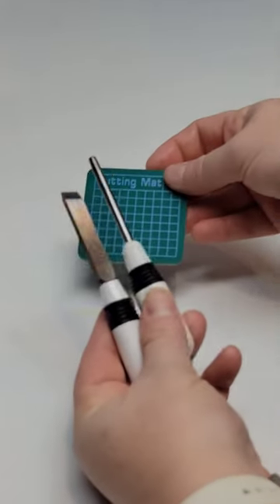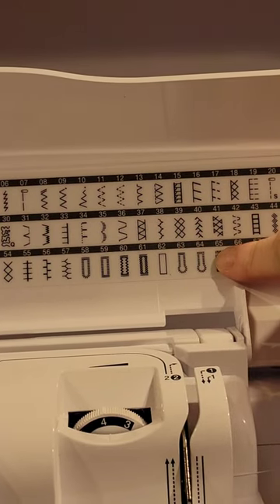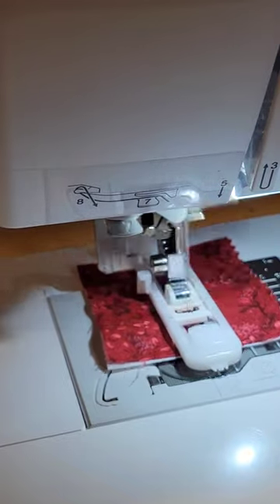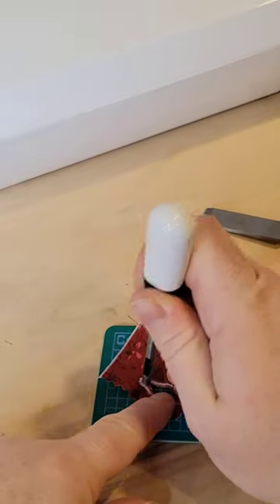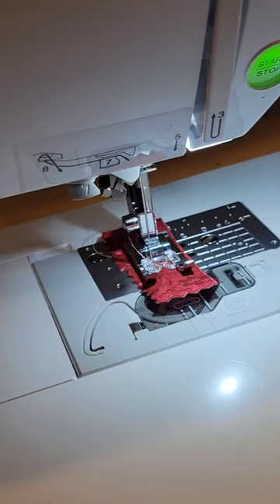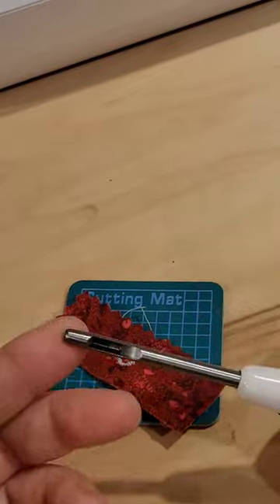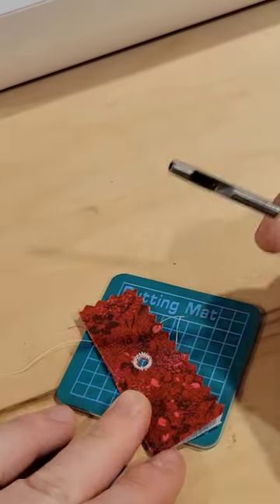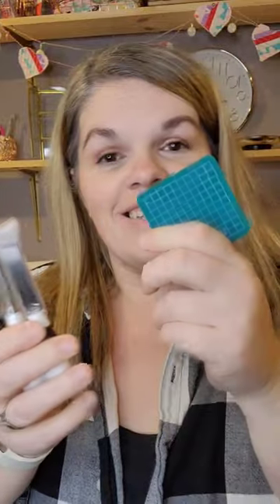Unleash Your Sewing Skills With This Must-have Button Hole Tool!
Find all my links and social media in my link tree below!

Amazon store front

Listen to The Sewcial Hour Podcast!

Follow Ashley on Instagram!

Follow Ashley on TikTok!